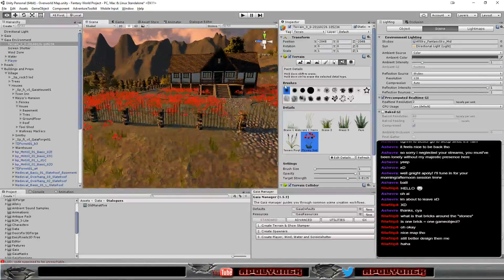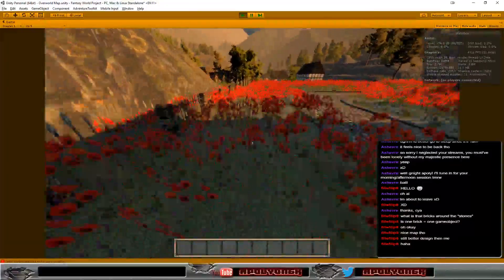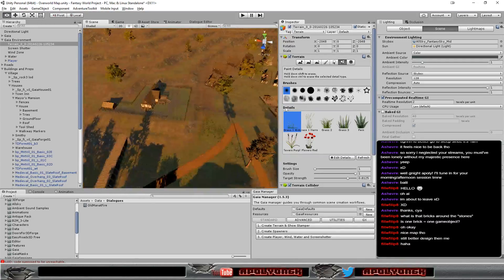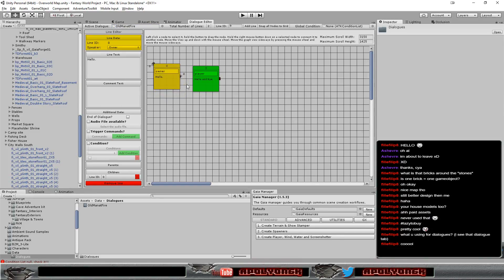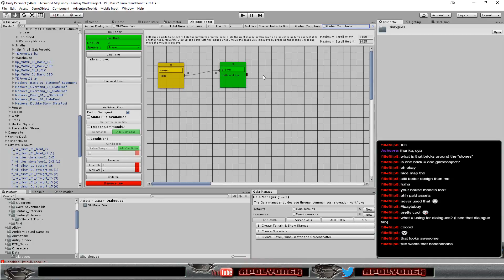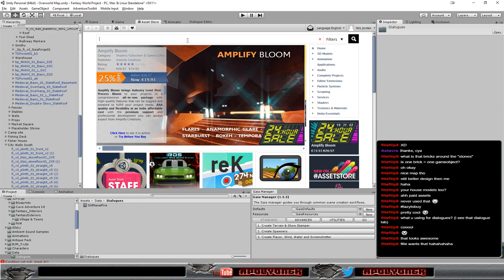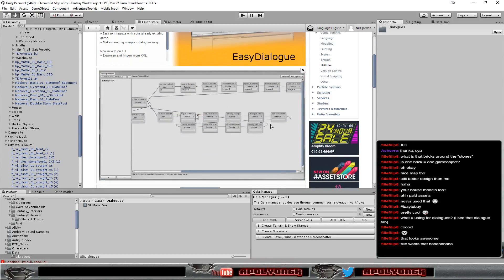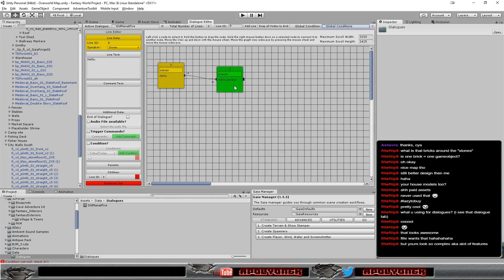Fantasy Project - More Clutter for the Village pt2 gamedev leveldesign unity3d (Part 6)